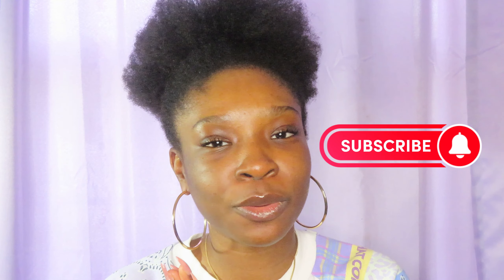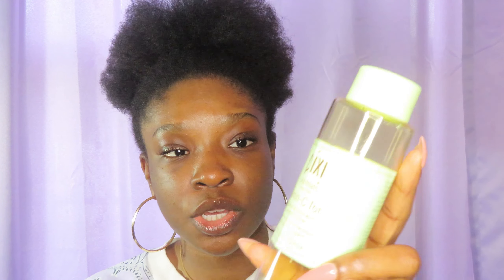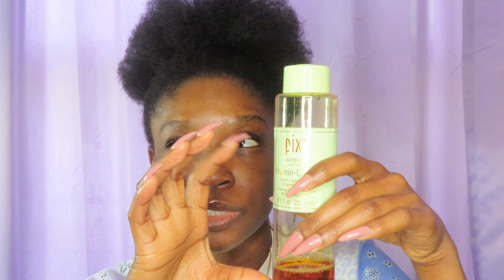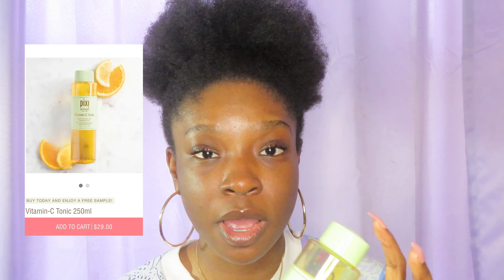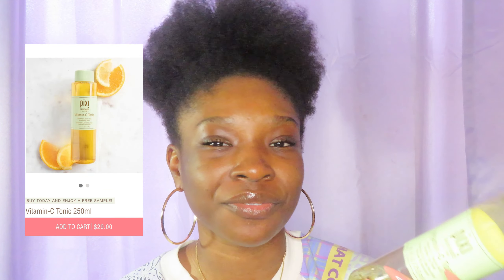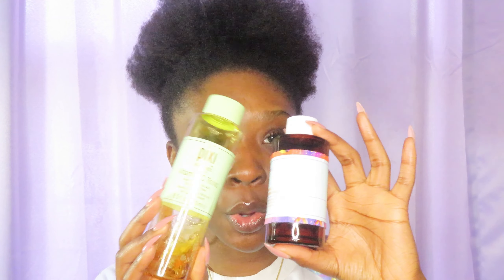Skincare Haul: Toners, Serums, Masks| Pixi Beauty| Good Molecules| Tracie Martyn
Part 2 of my skincare haul where I will be sharing some of my fav toners, face masks, and serums! Hope you enjoy!

S O C I A L S:
I G:@misspreppypearl